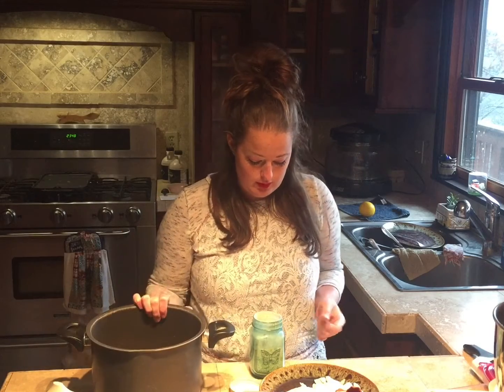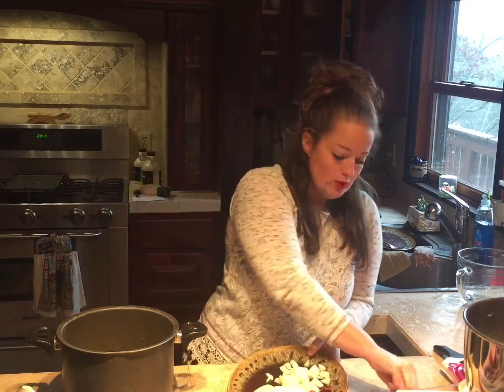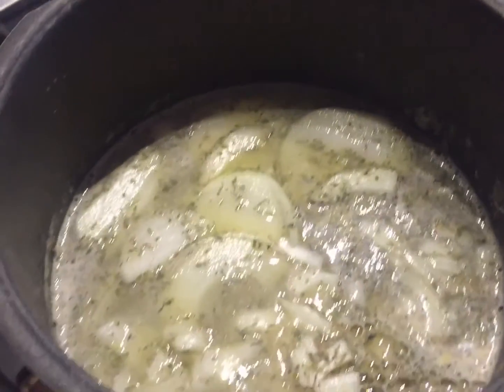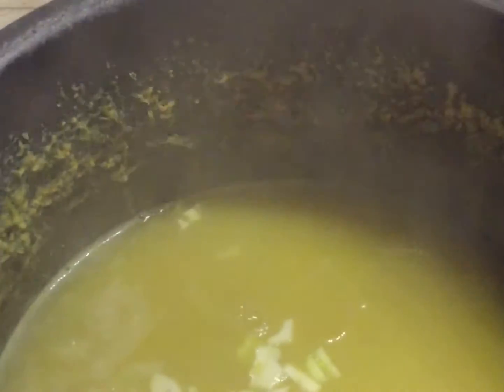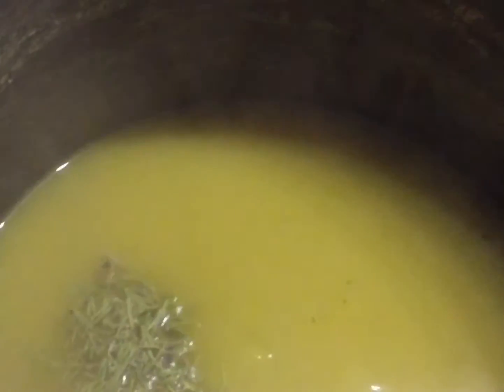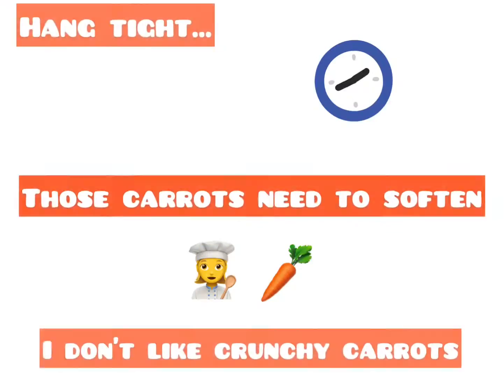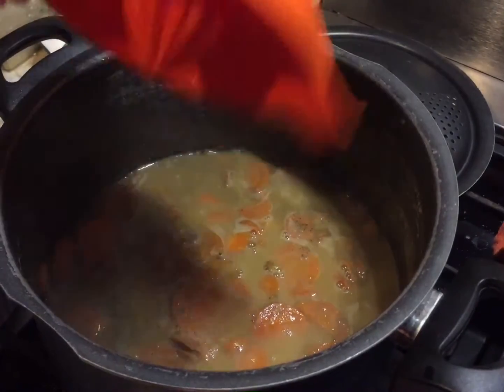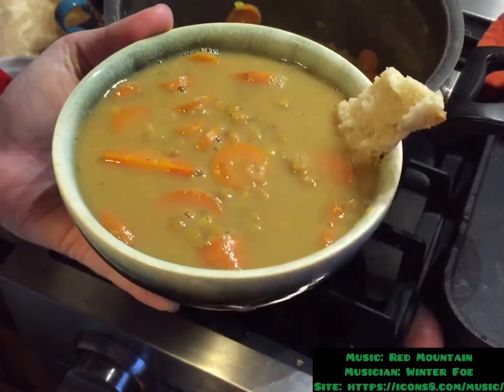AAA: Marcie’s Kitchen makes Greek Lentil Soup with Lemon & Rosemary.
Join Awesome Aircooled Adventures as we make tasty Greek Lentil Soup with Lemon and Rosemary in Marcie’s Kitchen!